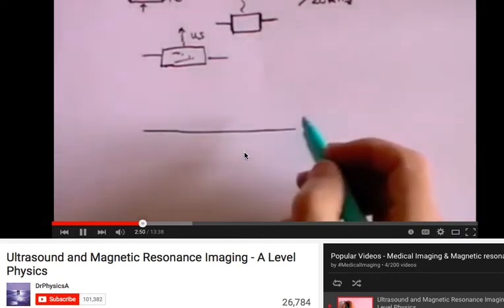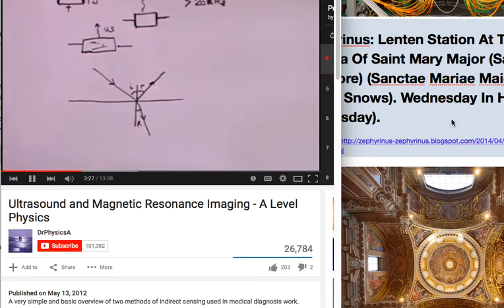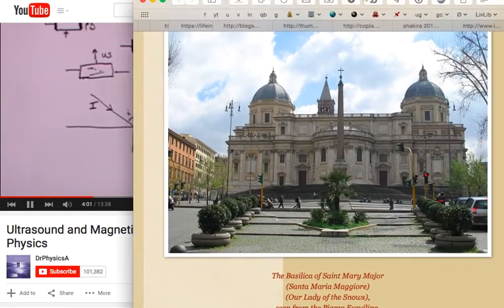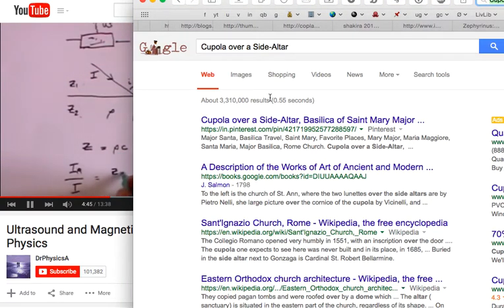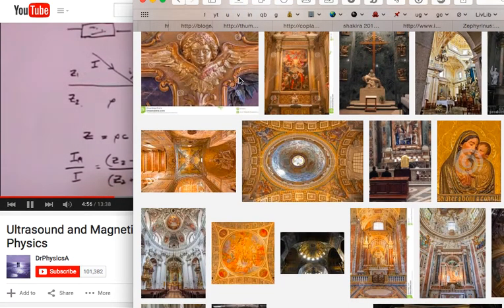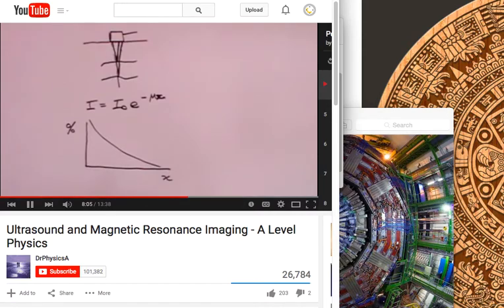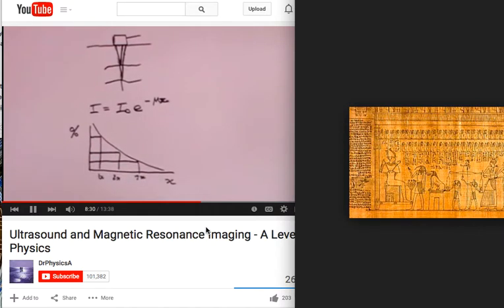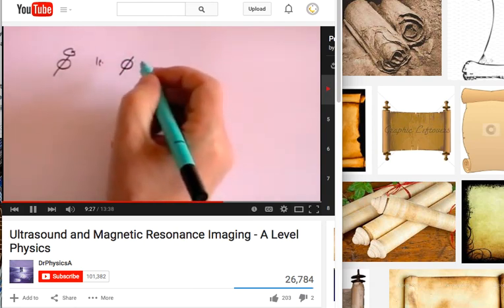Untitled - Magnetic Resonance